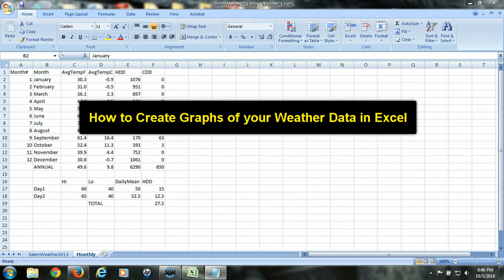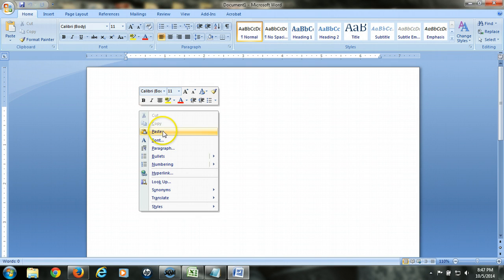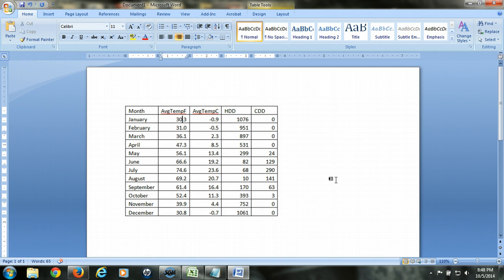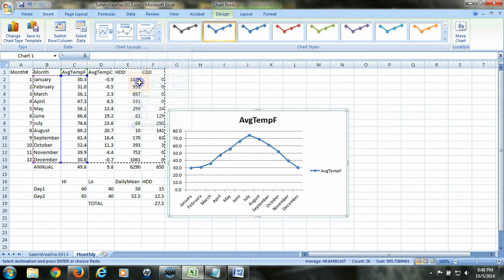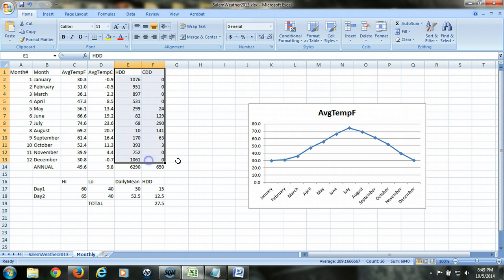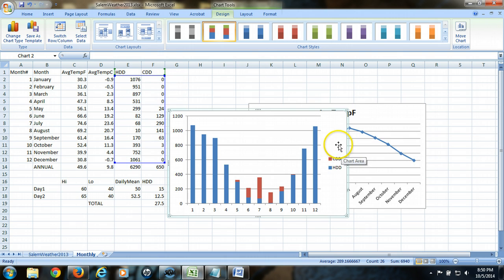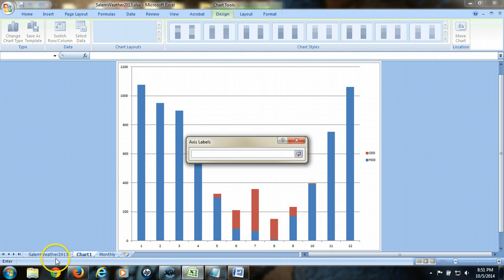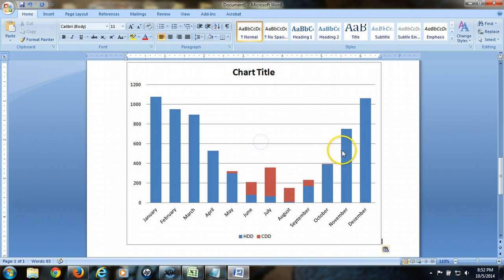How to Create a Graph of Weather Data in Excel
5th video in multi-part tutorial on how to acquire daily weather data for a specific place, caclulate monthly and annual averages, and calculate heating and cooling degree days. In this video we graph the monthly means and heating and cooling degree days data.